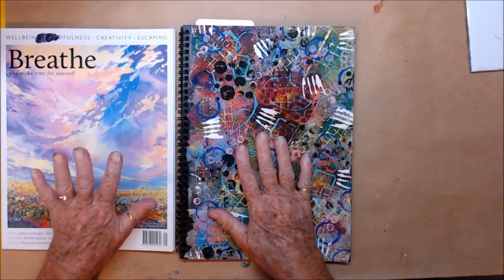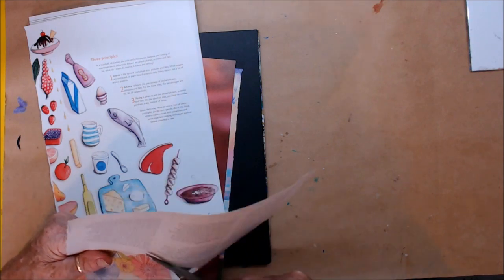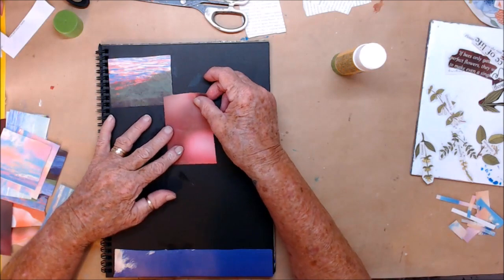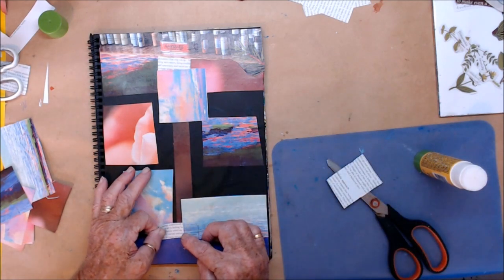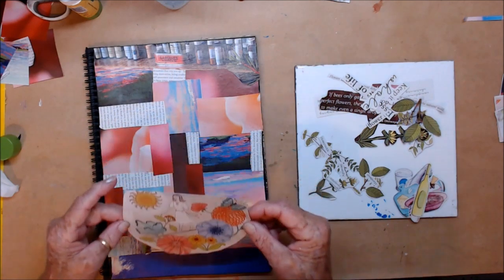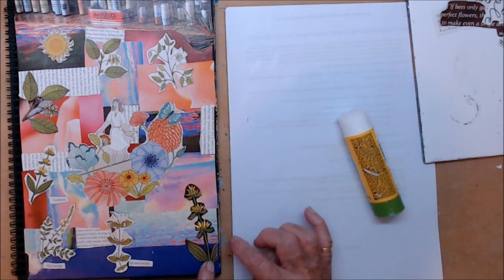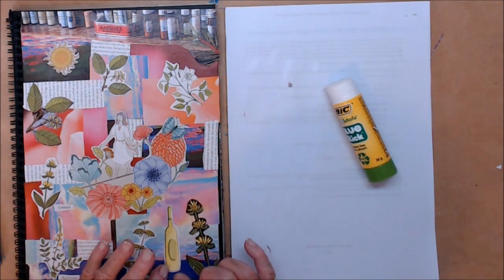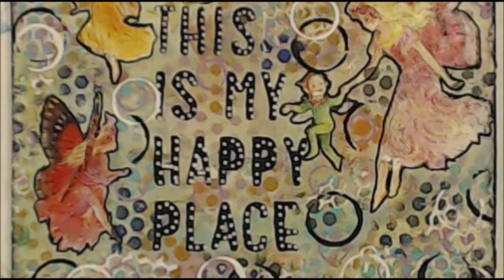5 Magazine page Collage 12 2 22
You can find me here:
E.Mail:
Tube Channel:
Snail Mail:
Maggie Lockley
27 Aotea Crescent
Tokoroa, 3420
South Waikato
New Zealand